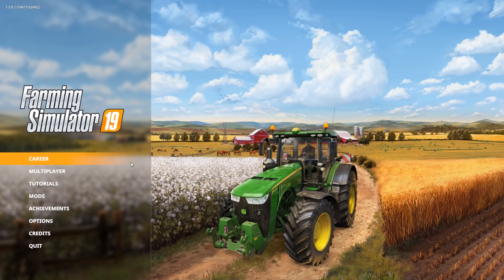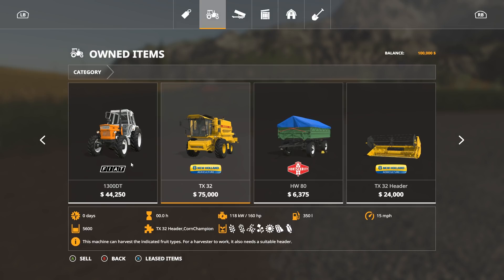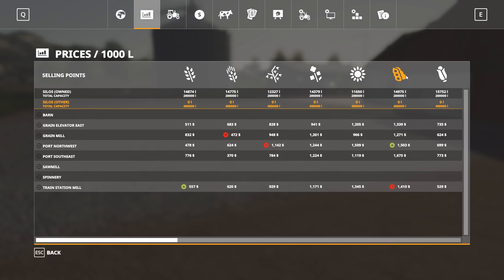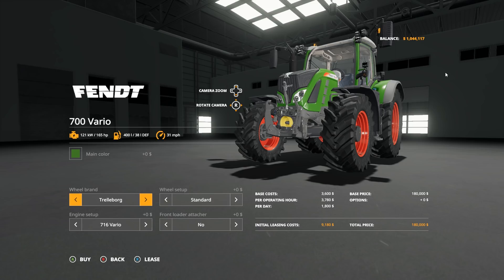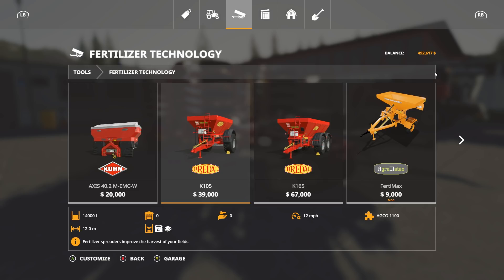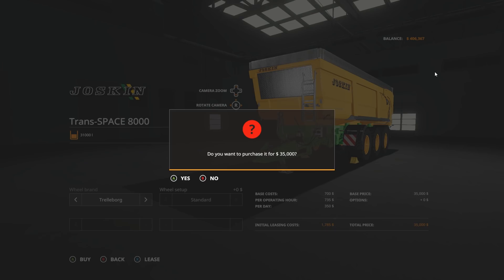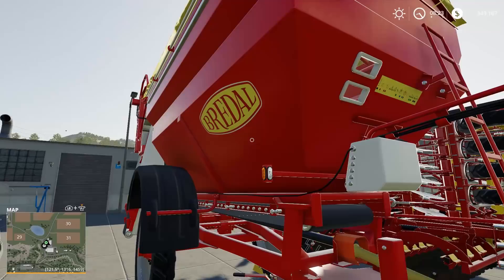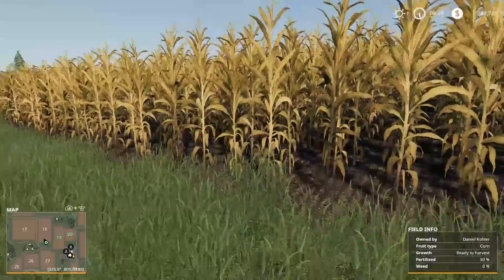How to Start your Farm | New Farmer Mode | Farming Simulator 19 Tutorial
Tonight I show you some simple steps to start your farm with the tools you will need to succeed in New Farmer Mode in Farming Simulator 19.